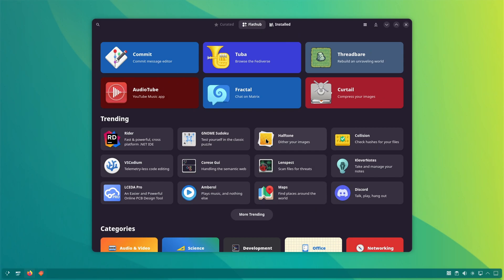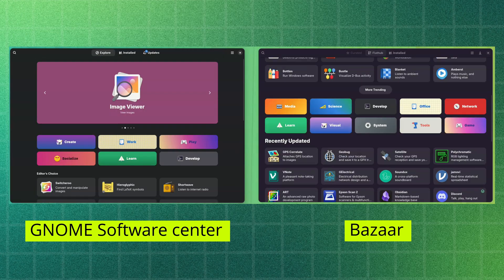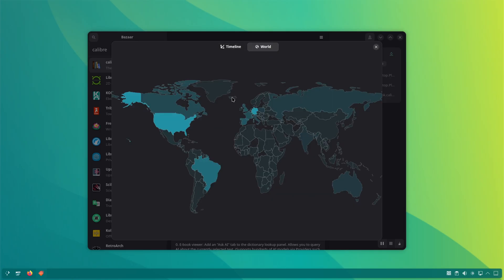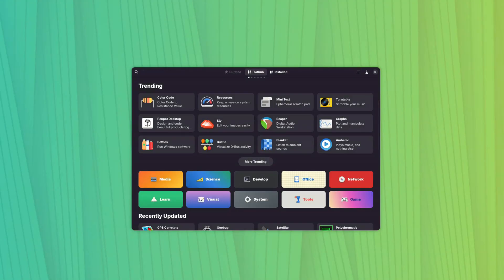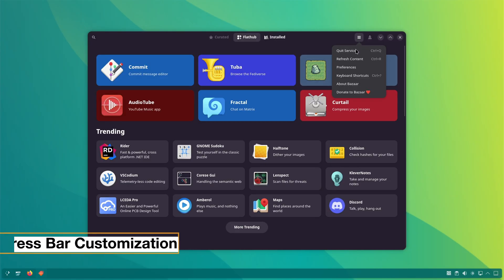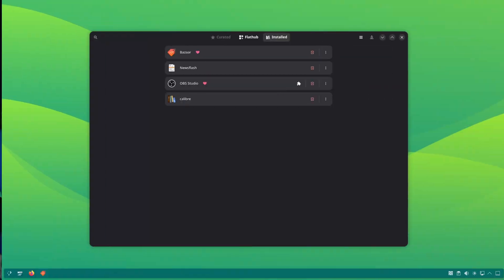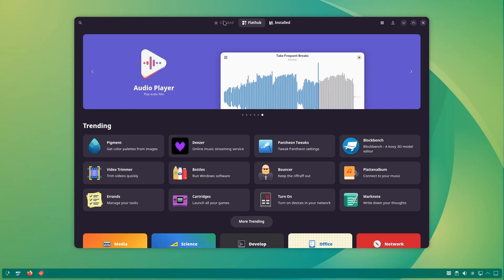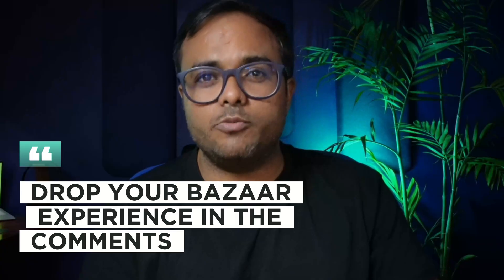Bazaar: The Best Flatpak App Store You Are Not Using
🛍️ Discover Bazaar — A Fresh App Store for Flatpaks on Linux

Recently I came across a new Software Center app made specially for Flatpaks and it’s called Bazaar (meaning market).
It’s like a marketplace where you can explore, install, and manage Flatpak applications with a beautiful modern interface.

Bazaar looks and feels quite similar to GNOME Software, but it’s built specifically for Flatpaks. You’ll find featured apps, categories, detailed pages with screenshots, download stats, and even regional download maps!

If an app has add-ons or extensions, Bazaar lets you install those too. Everything you see here comes from Flathub, though Bazaar can also handle other Flatpak repositories you add manually.

It’s open-source, simple, and fast — and it even has a few funny Easter eggs hidden inside 👀

- Browse and install Flatpak apps from Flathub and other repositories
- Category view, screenshots, licenses, and download statistics
- Map view showing where in the world an app is being downloaded
- Add-on installation for apps like OBS Studio
- Manage installed Flatpaks directly
- Switch themes or accent colors — including multiple Pride flag themes
- A fun “download size” Easter egg 😄
- “Free software only” filter (show only open-source apps)
- Curated tab support for distro-specific app recommendations